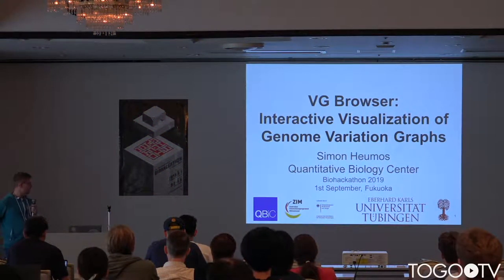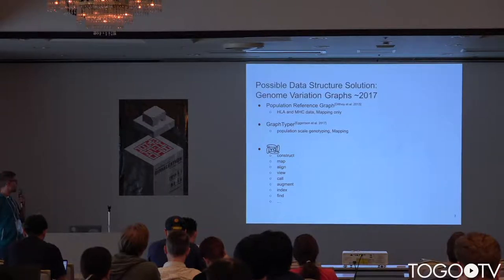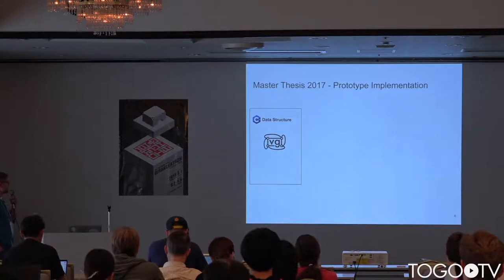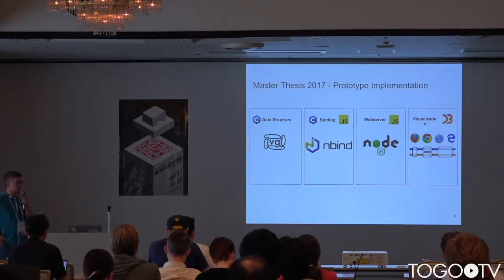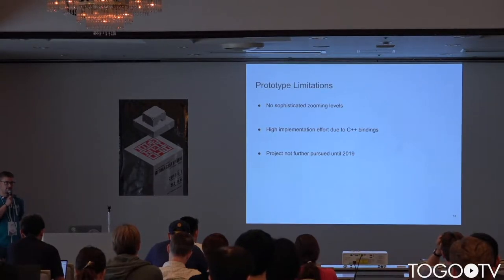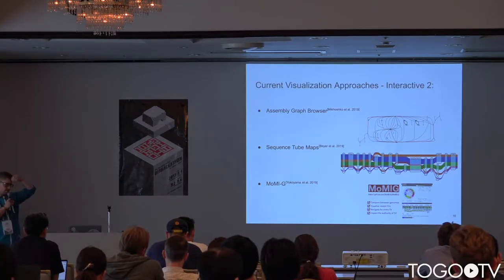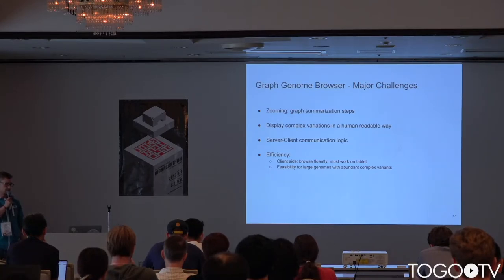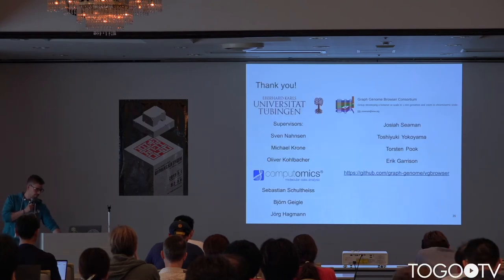Interactive Visualization of Genome Variation Graphs @ BioHackathon2019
In this talk, Simon Heumos (Quantitative Biology Center (QBiC), Germany) makes a presentation entitled "Interactive Visualization of Genome Variation Graphs"(Slides) (10:17).